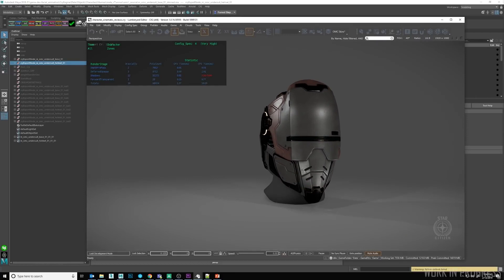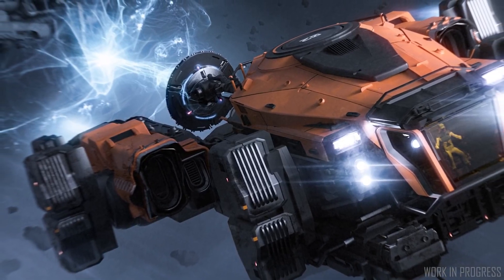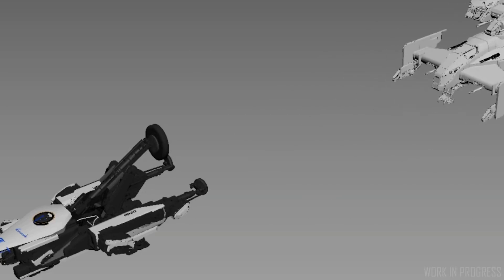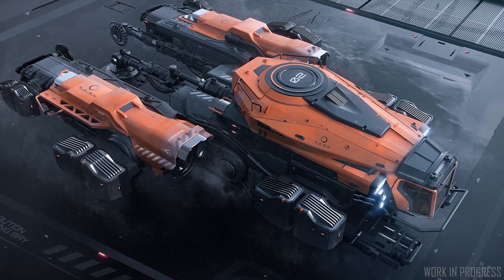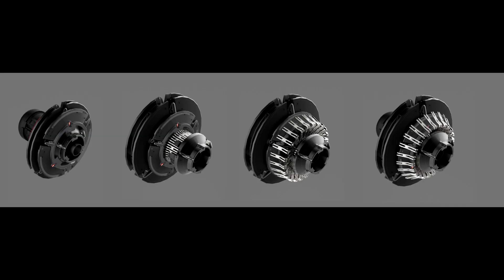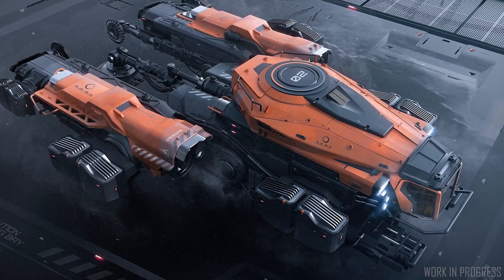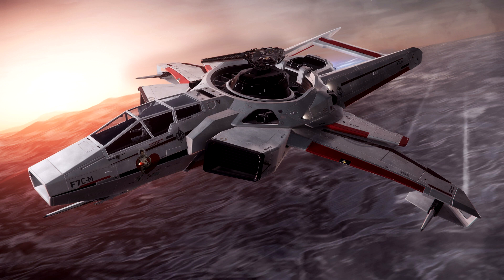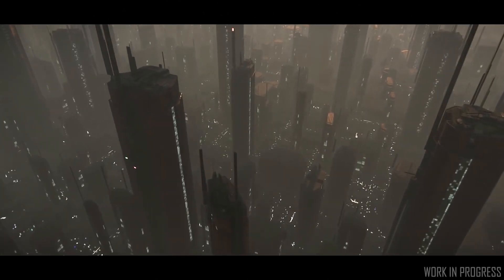Star Citizen BlastCast 169: The Argo SRV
ALL THE SHIPS, FOREVER!

Thank you Pedro Macedo Camacho for all the wonderful Star Citizen music you have created!!!